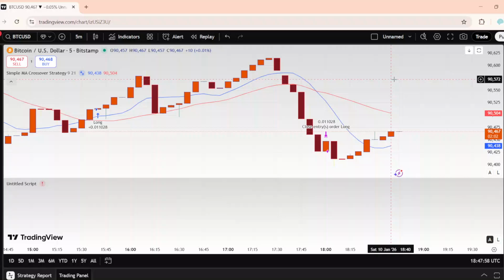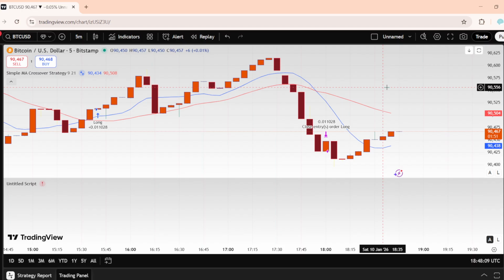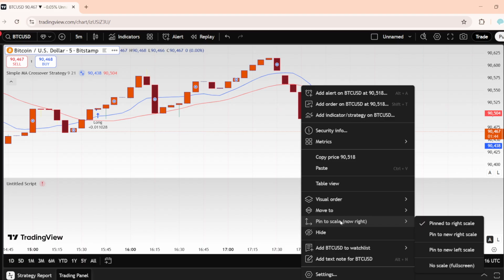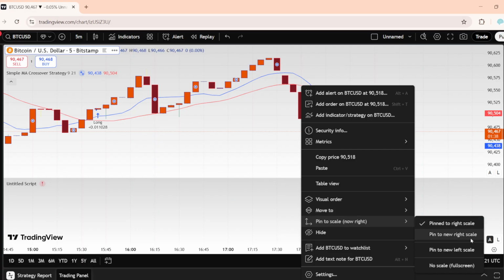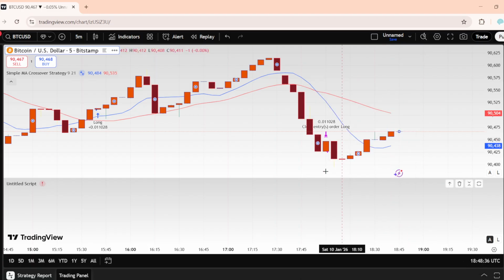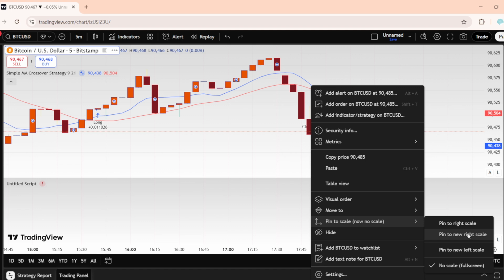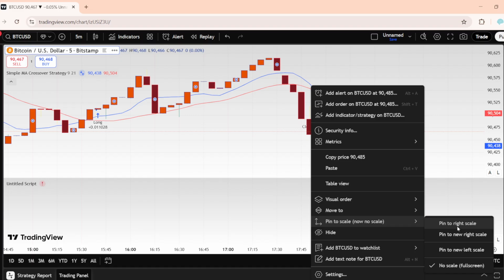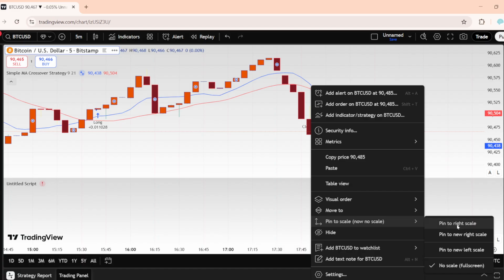How To Enable Or Disable Auto Scale In TradingView (Full Guide 2026)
In this video, we discuss maintaining visibility on your charts by learning to enable auto scale settings. We show you how to toggle this feature in tradingview chart settings to fix chart display issues and control your price scale.

00:00 Intro
00:14 Locating the Price Axis on TradingView
00:33 Opening the Scaling Context Menu
00:48 Enable Auto Scale (Auto)
0:52 How Auto Scale Works
01:09 Disable Auto Scale (No Scale)
01:14 How Manual Control (No Scale) Works
01:35 Quickly Re-enabling Auto Scale
01:45 Other Scaling Options Explained
02:13 Summary of Steps
02:24 Conclusion